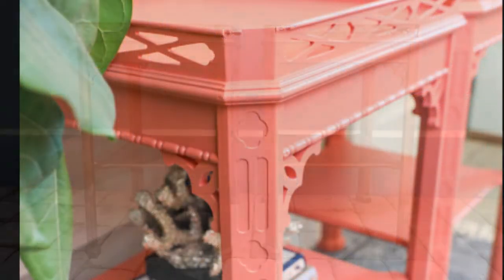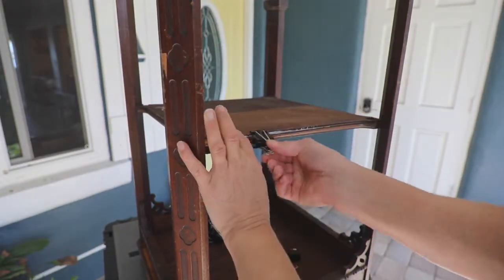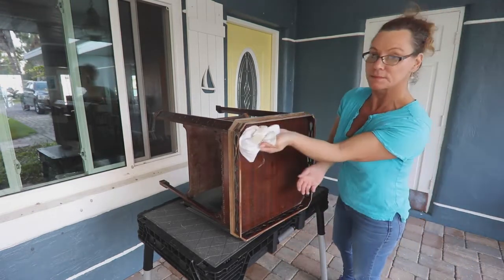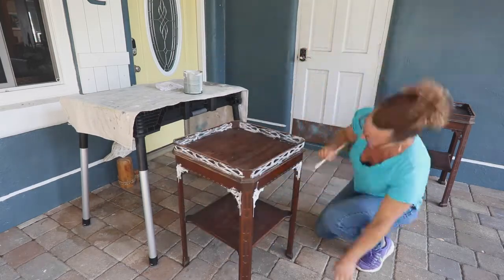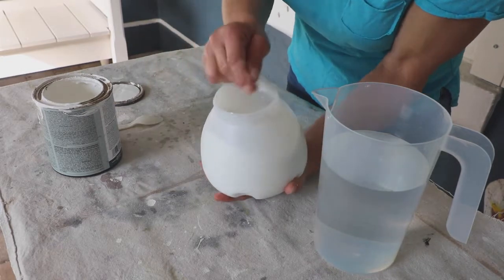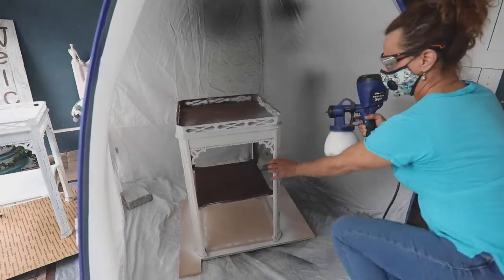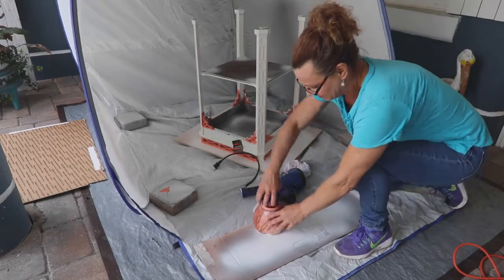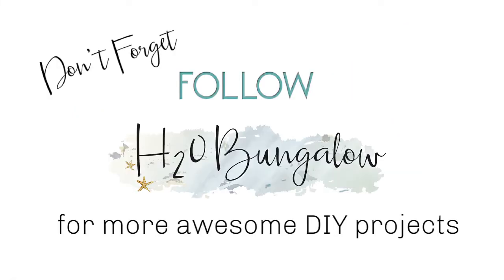How To Paint Over Dark Wood Furniture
How to paint over dark stained wood or dark wood furniture without the wood tannins bleeding through. I share my most useful tips on painting furniture while I update dark wood vintage tables. Whether you paint furniture by hand or use a paint sprayer, you'll learn useful techniques.

Download my supply list and step by step instructions in my blog post at H2OBungalow.

HomeRight Super Finish Max paint sprayer
Extra Super Finish Max paint containers
HomeRight Medium Spray Shelter